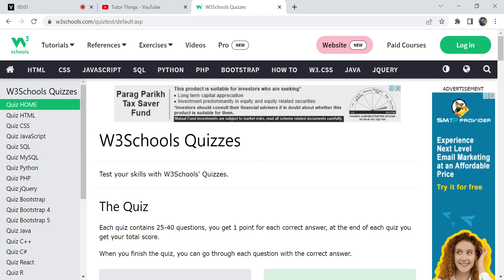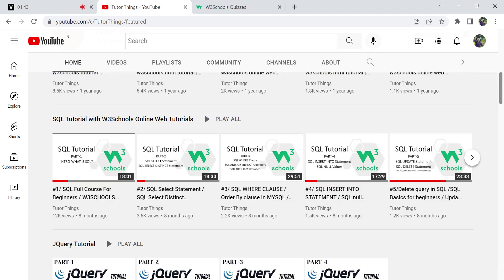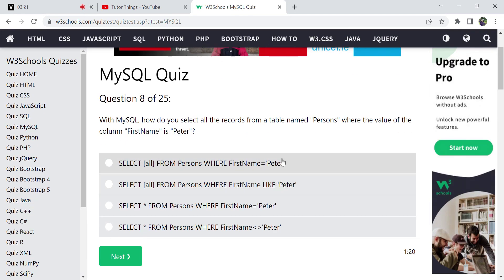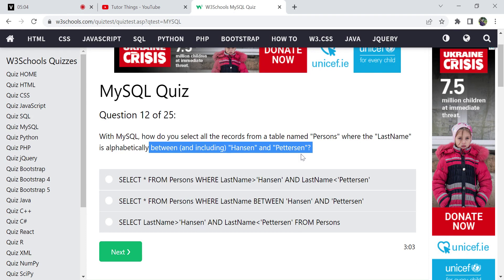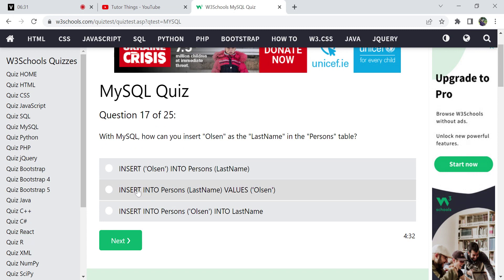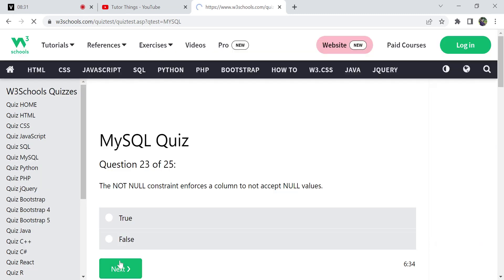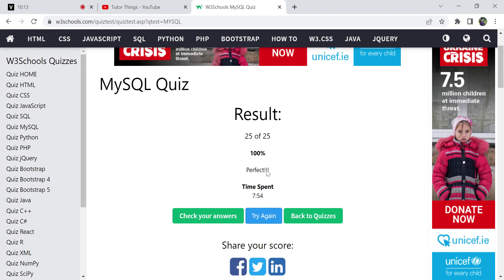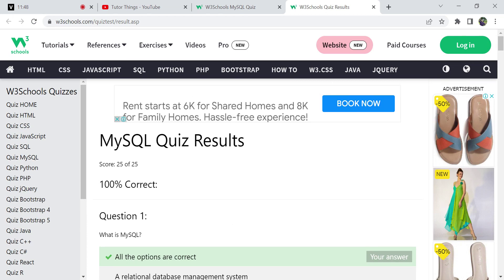MYSQL - W3schools | W3schools Online Web Tutorials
Hey there!
Video Covers : W3schools MySQL Quiz | W3schools MySQL Tutorial | MySQL Quiz questions and answers | w3schools online web tutorials | w3schools quizzes
In this video, you'll learn all about MySQL related things.

Additionally, I had done crash courses on other web development concepts too